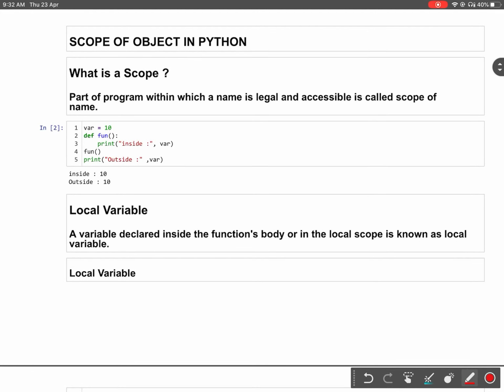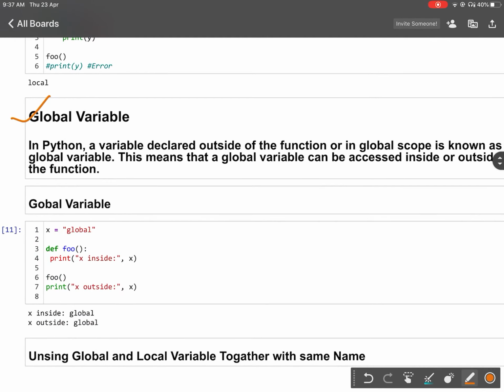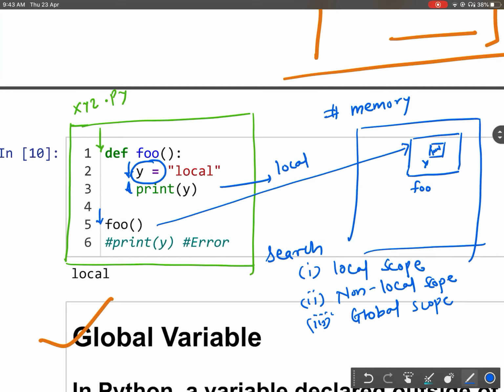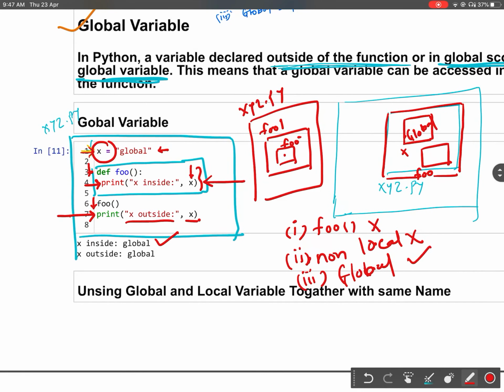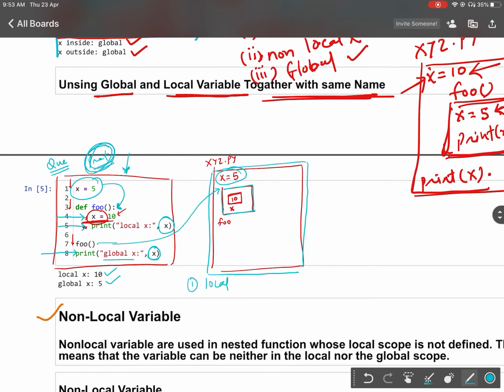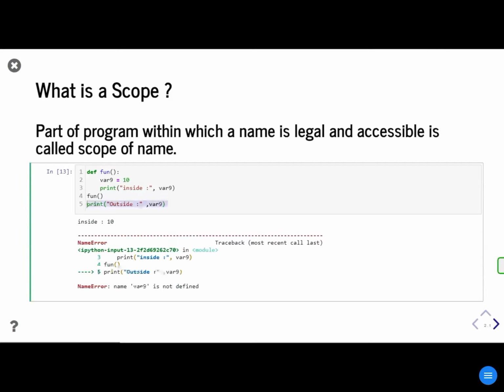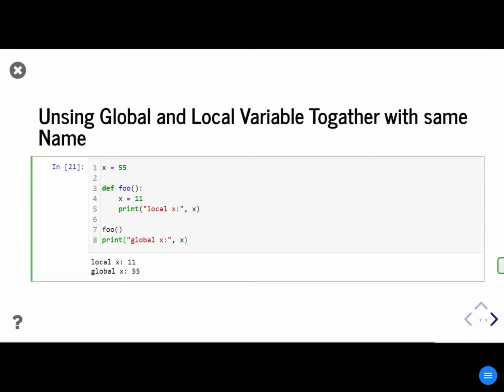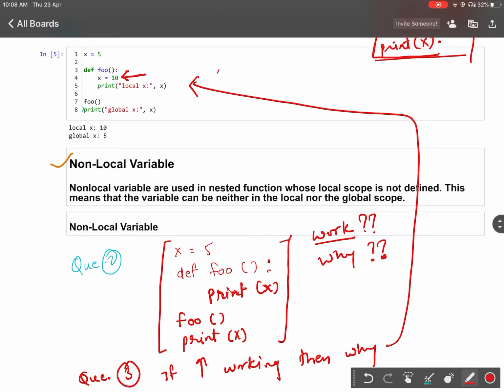Python Function PT-5.1 || Variable Scope (Global & Local Variables) || CLASS 12 XII Computer Science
i) Local Variable
ii) Non Local Variable
iii) Global Variable

in this video I discussed two types of Variables i) Local & ii) Global.

For,
 ii) Non Local Variable - See my Next Video

Important for,
XII Compuer Science (CBSE)